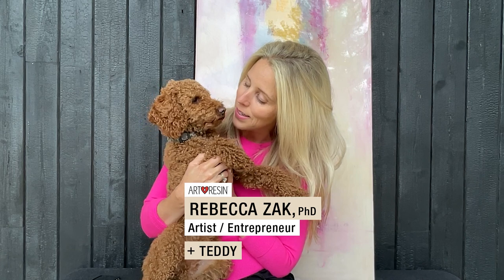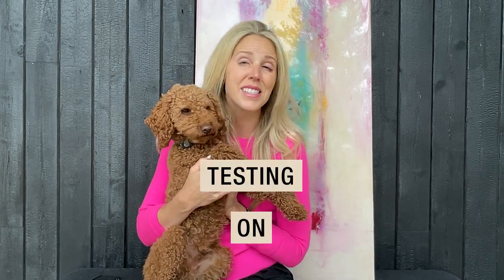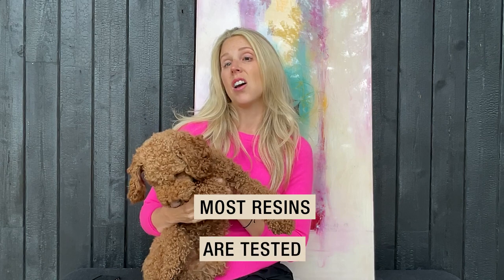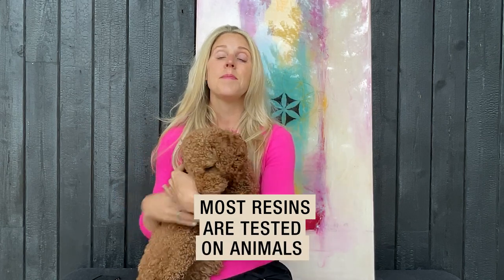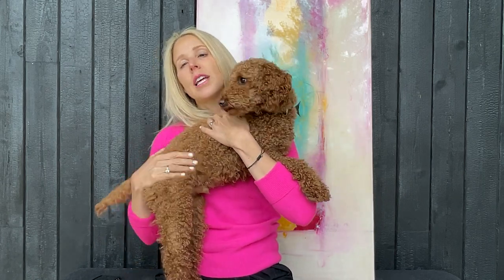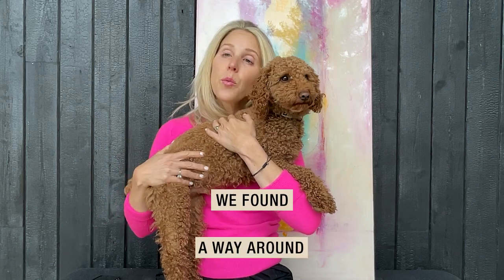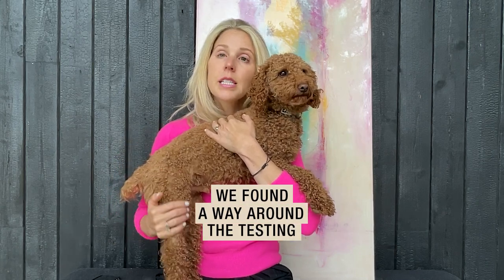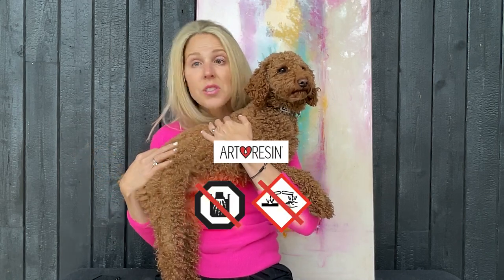ArtResin is Not Tested on Live Animals (most are)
ArtResin is cruelty free epoxy resin: it contains no animal ingredients and it is not tested on animals.

It has always mattered to us that ArtResin is safe for people to use, and it's just as important that safety doesn't come at the expense of animals. We firmly believe that it's possible to create a safe, high-quality epoxy resin without causing harm to animals.

Public safety agencies around the world have required that we conduct numerous tests to demonstrate ArtResin's safety.  While most epoxy resins are tested on animals, we have always chosen cruelty-free testing methods. These tests make it possible to determine ArtResin's safety designations effectively and compassionately.

We were recently required to update ArtResin's corrosive tests. While live rabbit testing would have been a quicker, easier and less expensive option, we made the ethical choice to seek out cruelty-free testing instead.

To accomplish this, we hired a consultant who helped us find an alternative test to accurately mimic the effects of corrosive materials on living skin. This test turned out to be much more expensive than live rabbit testing, but there was no question in our mind that it was worth the cost. We also paid a reputable scientist to write a letter on our behalf, justifying why the cruelty-free test was equally as valid for corrosive testing as the requested live rabbit test.

Despite being more costly and producing slower results, it was important to us that testing ArtResin did not compromise the ethical treatment of animals.

As a company, we are proud of our decision to prioritize animal welfare during ArtResin's testing process.

Is ArtResin vegan?
ArtResin does not contain animal-derived ingredients or by-products, and we are committed to being a cruelty-free brand by avoiding animal testing. However, we do not use the word "vegan" when describing ArtResin simply because our product is not intended for consumption and we don't want to equate it with anything you can eat or drink.